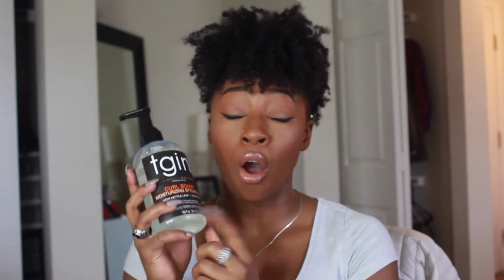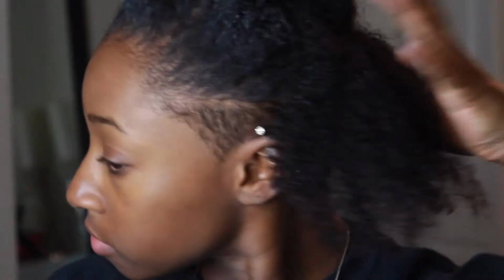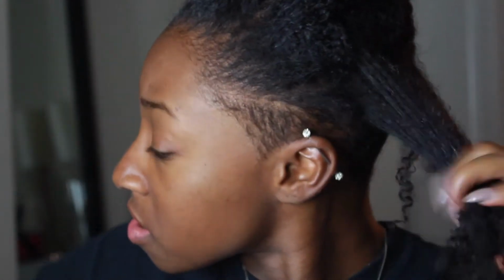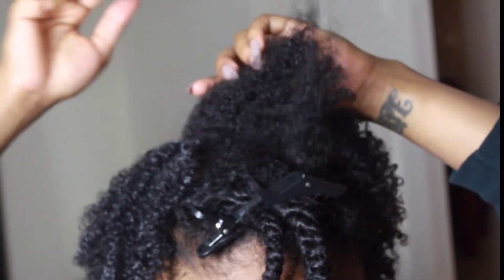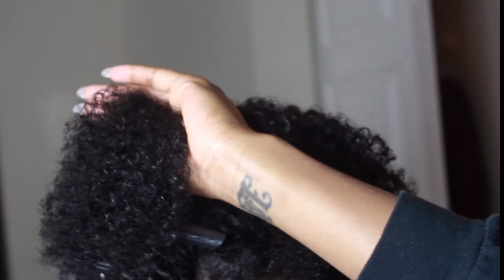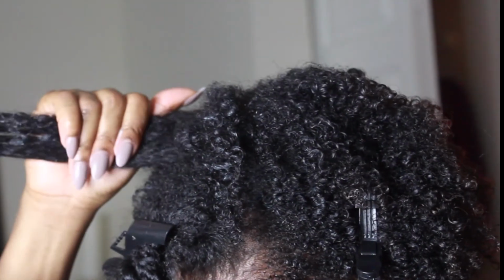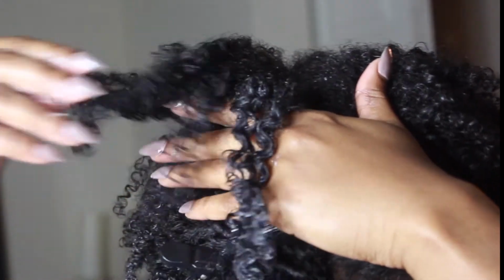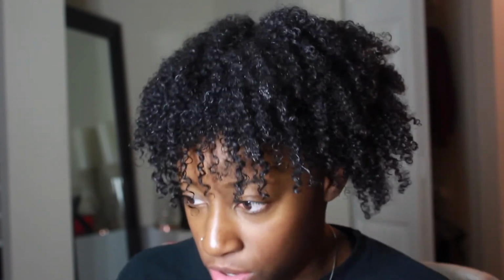Review | TGIN Curl Bomb Moisturizing Styling Gel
Adira : meaning - strong , majestic & soul urged
Kalon : Greek meaning : perfect beauty both physically and morally

Real Name : Denasiha (den- ay-shu)
Age : 23

Hair Type: 3c/4a , high porosity, low density (fine)
BC Dates: April 2012 & May 2014